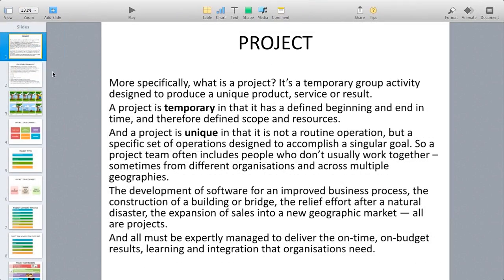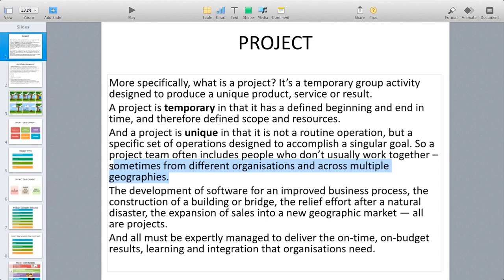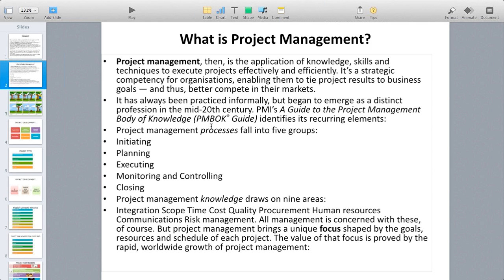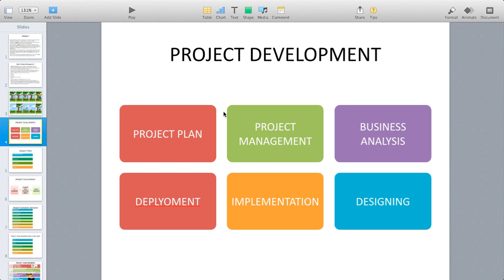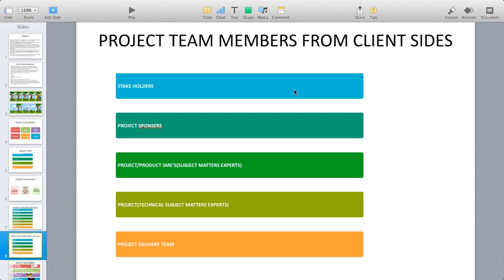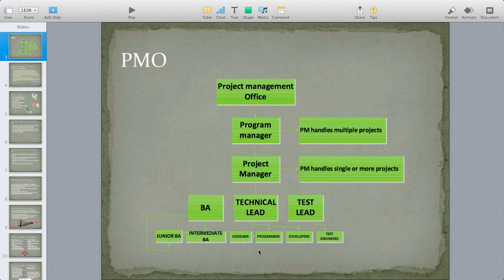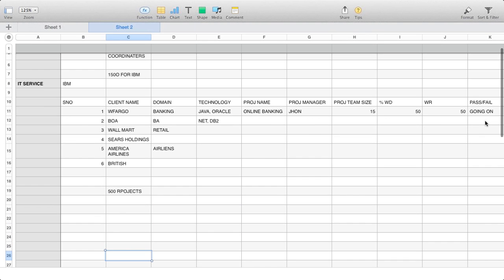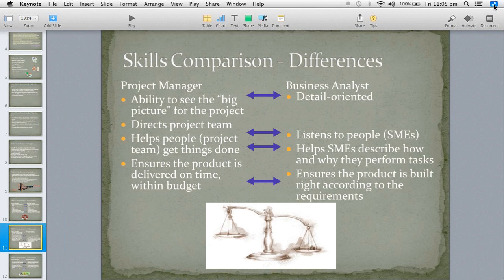BA Project- PMO